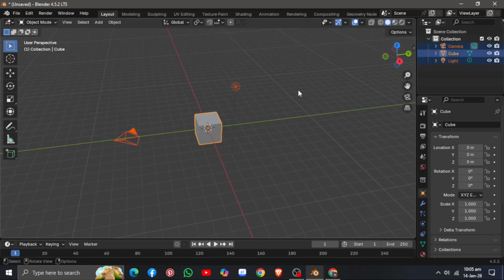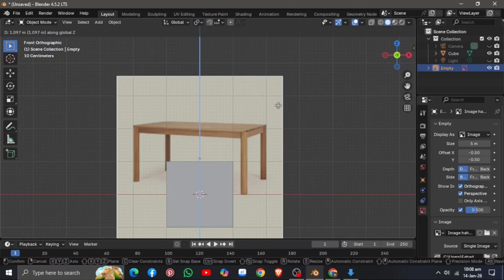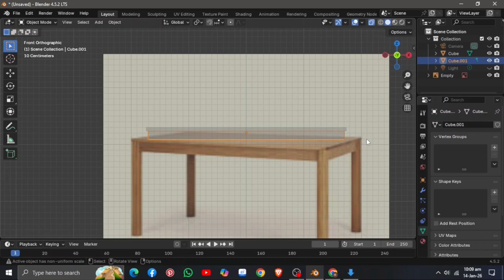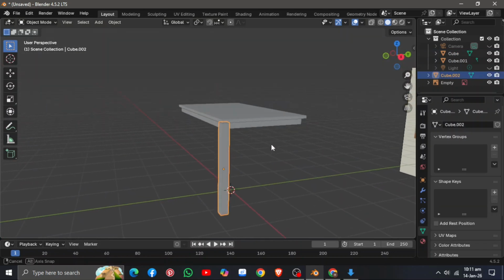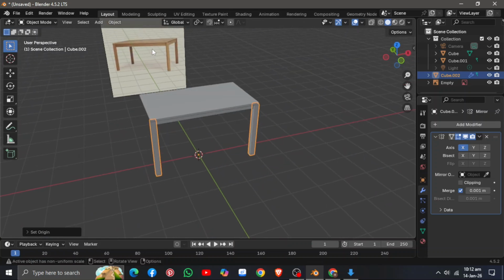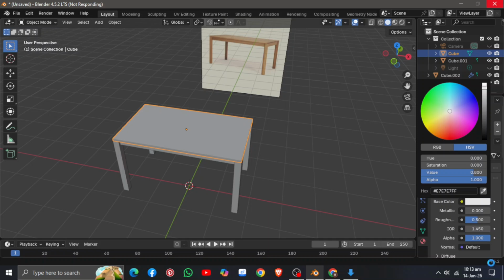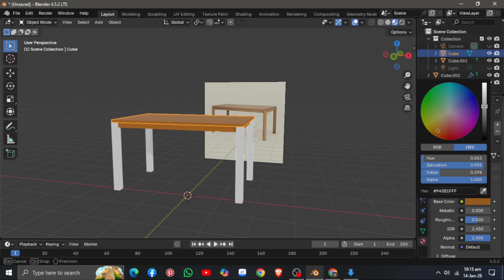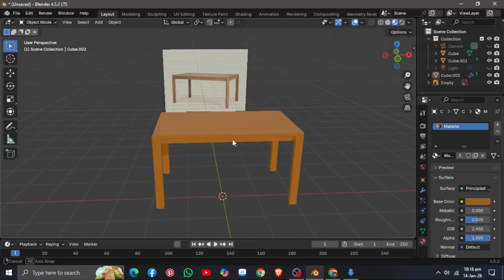Learning 3d/Blender series: Day 1--Modeling(Phase)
This is my starting of the journey of learning different skills, starting with 3d/Blender. I am new to content creation, So this video in itself would be a challenge for you to watch.😁 Anyway I will try to improve everyday.

*Note*: I planned to upload this video on 14-jan-2026. But youtube signed me out of my account and channel and won't let me sign in, even though I had the password and the number. So I had to create this new account. Technically this will be my first day ig. 😋😅

IF THERE WAS NEXT TIME, UNTIL THEN...